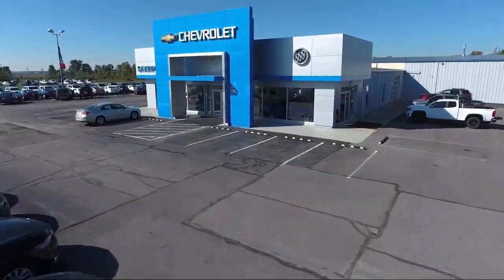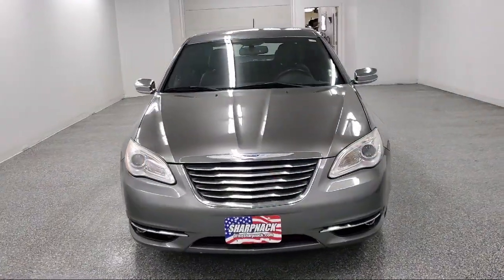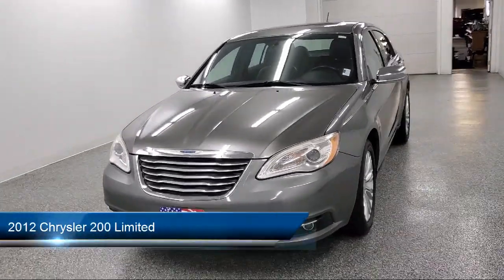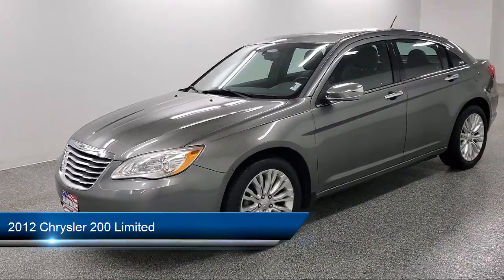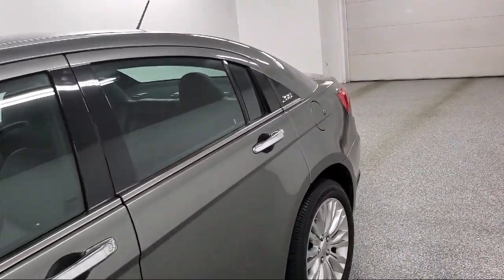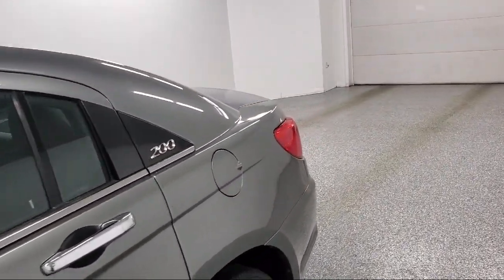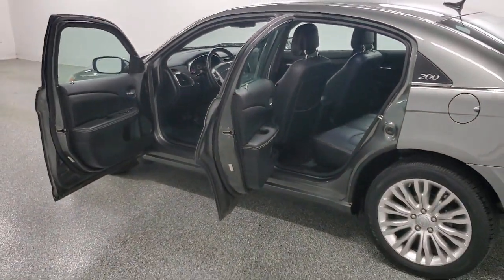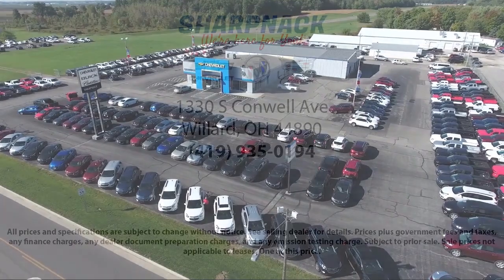2012 Chrysler 200 Limited Willard Attica Plymouth New Pittsburgh New Washington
2012 Chrysler 200 Limited Stock Number: 24041A Vin:1C3CCBCB1CN163412.

Sharpnack Chevrolet
1330 S. Conwell Avenue